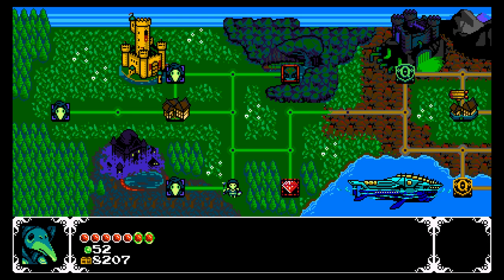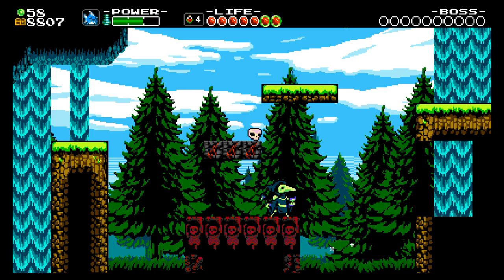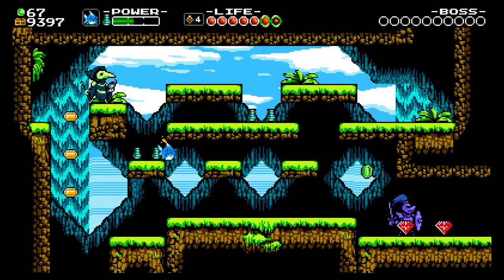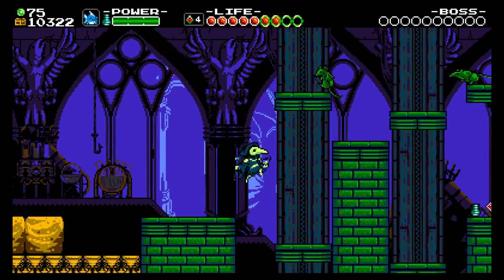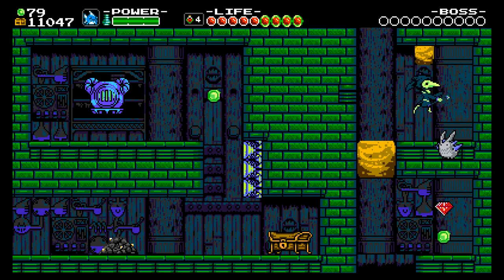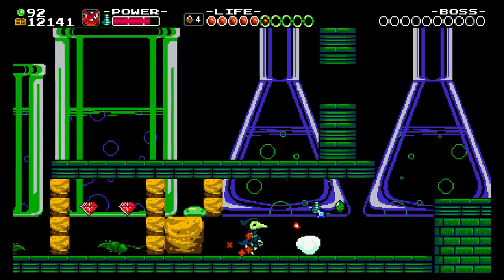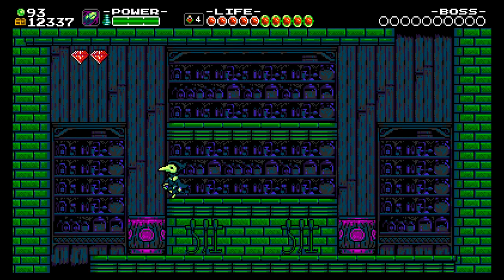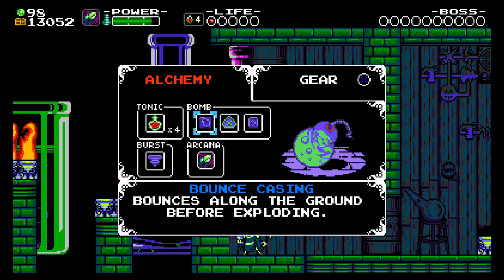Shovel Knight: Plague of Shadows - Ep. Three - We visit home!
And I make some mistakes.